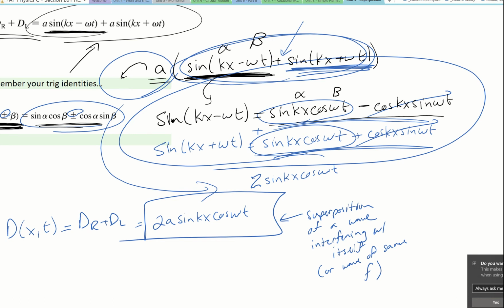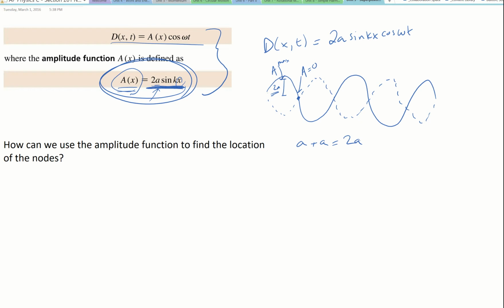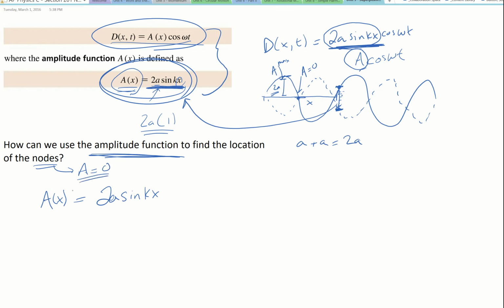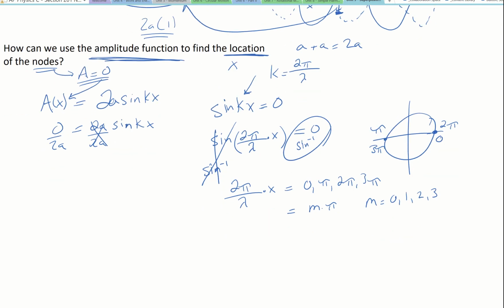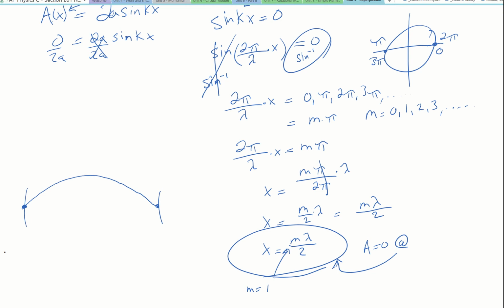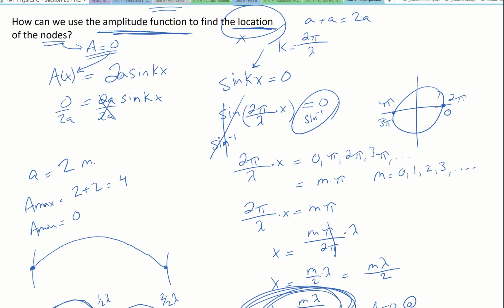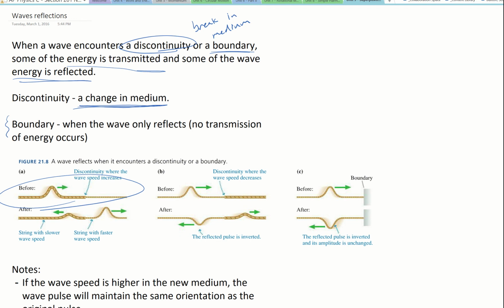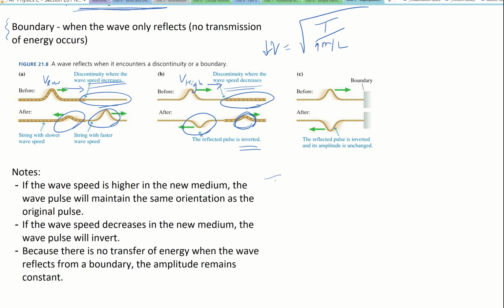9-1 Notes: Part 2